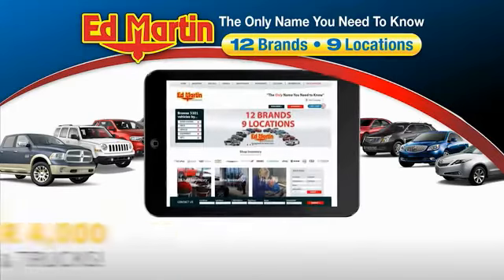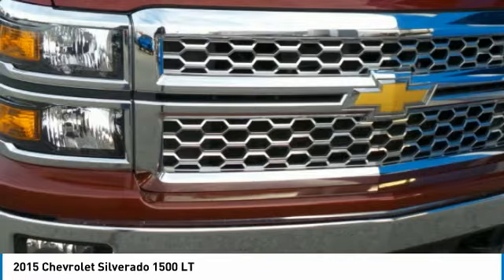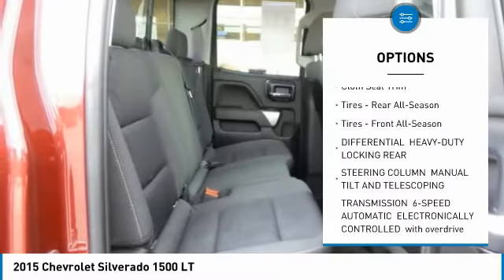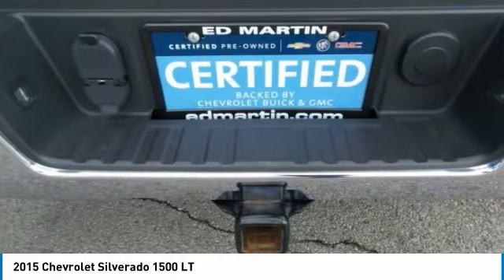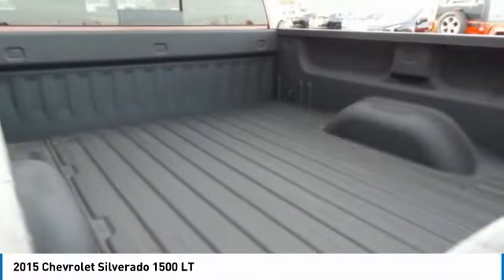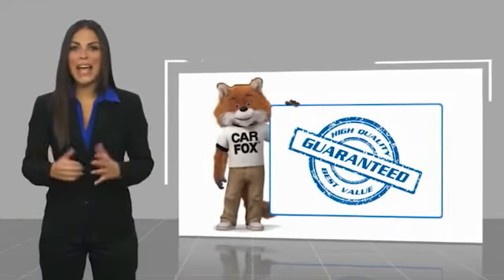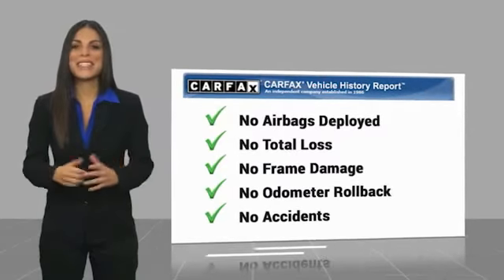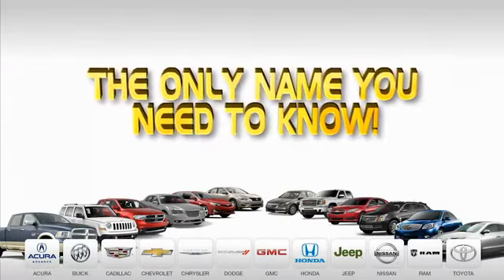2015 Chevrolet Silverado 1500 433298B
2015 CHEVROLET SILVERADO 1500 Anderson, IN
Stock# 433298B

*Max Trailer Group* *Polished 20  Rims* *Power Pedal*

2015 Chevrolet Silverado 1500 LT Red 6-Speed Automatic Electronic with Overdrive, 4WD, 110-Volt AC Power Outlet, 150 Amp Alternator, 4.2  Diagonal Color Display Driver Info Center, 6 Speaker Audio System, 6  Rectangular Chromed Tubular Assist Steps (LPO), Bluetooth For Phone, Body Color Bodyside Moldings, Body Color Door Handles, Body-Color Mirror Caps, Body-Color Power Adjustable Heated Outside Mirrors, Chrome Grille w/Chrome Surround, Chrome Mirror Caps, Color-Keyed Carpeting w/Rubberized Vinyl Floor Mats, Deep-Tinted Glass, Driver & Front Passenger Illuminated Vanity Mirrors, Dual-Zone Automatic Climate Control, Electric Rear-Window Defogger, EZ Lift & Lower Tailgate, Front Chrome Bumper, Leather Wrapped Steering Wheel w/Cruise Controls, LT Convenience Package, LT Plus Package, Manual Tilt Wheel Steering Column, OnStar 6 Months Directions & Connections Plan, OnStar w/4G LTE, Power Adjustable Pedals, Power Sliding Rear Window w/Defogger, Power Windows w/Driver Express Up, Preferred Equipment Group 1LT, Radio: AM/FM 8  Diagonal Color Touch Screen, Rear 60/40 Folding Bench Seat (Folds Up), Rear Chrome Bumper, Rear Vision Camera w/Dynamic Guide Lines, Rear Wheelhouse Liners, Remote Keyless Entry, Remote Vehicle Starter System, Single Slot CD/MP3 Player, SiriusXM Satellite Radio, Steering Wheel Audio Controls, Theft Deterrent System (Unauthorized Entry), Trailering Equipment, Ultrasonic Rear Park Assist, Universal Home Remote, Wheels: 20  x 9  Polished-Aluminum. Recent Arrival!

Certification Program Details: *Introducing our New and Improved CPO benefits package!* For starters, we've extended the Powertrain Limited Warranty to 6 years or 100,000 miles for greater peace of mind. Plus, every Certified Pre-Owned Chevrolet, Buick, and GMC vehicle is inspected and reconditioned by authorized factory technicians to meet GM standards. There's more. We look out for you even after your purchase with our exclusive CPO Scheduled Maintenance Program with two included maintenance visits!

*Altogether, you enjoy over $2,800 of Built-in Value-that's a greater value than ever before!!*
*New 6-Year/100,000-Mile1 Powertrain Limited Warranty
*Exclusive CPO Scheduled Maintenance Program
*12-Month/12,000-Mile Bumper-to-Bumper Limited Warranty
*24/7 Roadside Assistance and Courtesy Transportation
*Vehicle Exchange Program
*3-Month Trial of OnStar Guidance Plan and a 3-Month SiriusXM Trial Subscription!
Getting Your Next Car Should Be A Fun and Easy Process! Just Like that First Time You Drive Your New Car Home! Here is just some of what you can expect from Ed Martin Chevrolet Cadillac:
We Offer:
*Transparent Sales Process that's FAST and EFFICIENT!!
*Friendly and Helpful Sales Staff that Won't Pressure You!
*The Best Team of Finance Managers in IN!
*Customer Lounge with Free Wifi & Refreshments!
*Free Car Washes with any Service!
*No Hassle Sell or Trade Any Car-We Need Inventory!
* We use MARKET BASED PRICING to insure the BEST and Fair PRICE!

Ed Martin The Only Name You Need to Know!!! Serving Indianapolis, Carmel, Fishers, Zionsville, Anderson, Pendleton, Greenwood, Avon, Fort Wayne, Terre Haute, Muncie, New Castle, Bloomington, Ft Wayne, and Cincinnati.